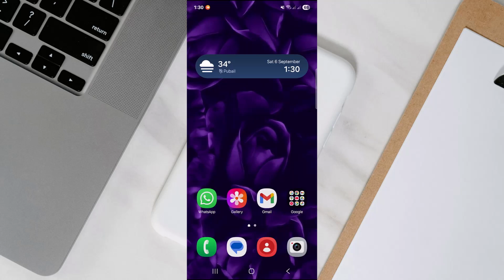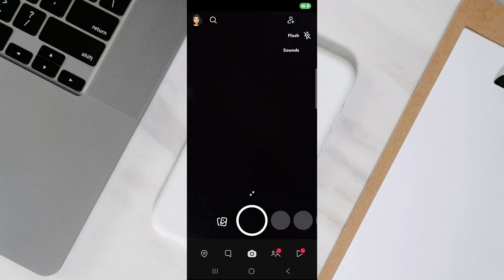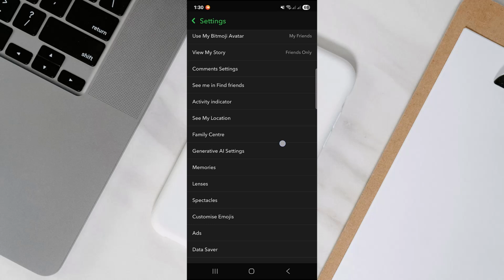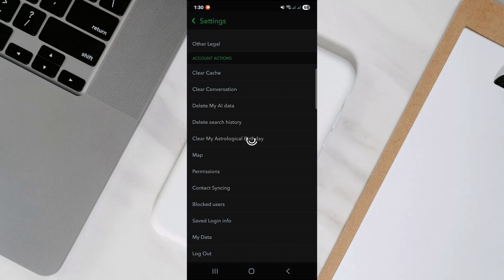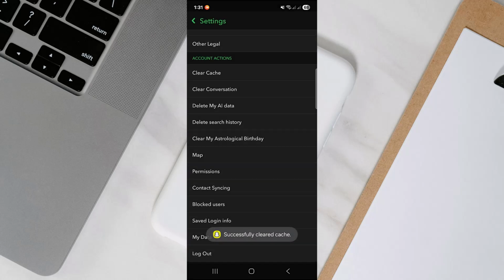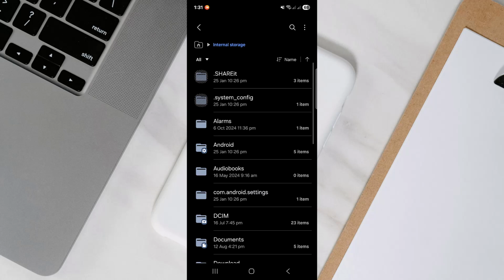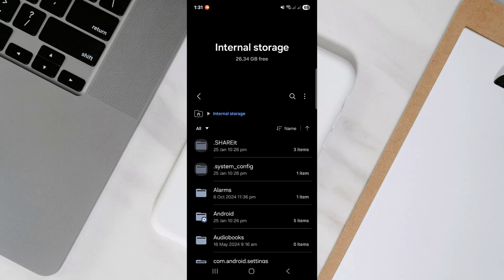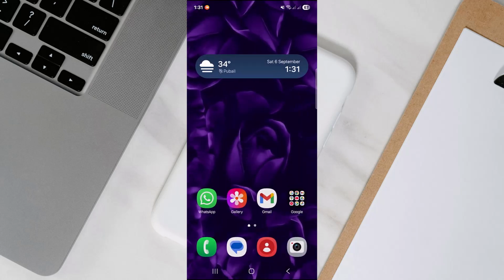How To Free Up Storage On Snapchat Android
How To Free Up Storage On Snapchat Android | DigitalKnowledge101

In this step-by-step tutorial, I’ll show you exactly How To Free Up Storage On Snapchat Android

In this video, you’ll learn:
✅ How to free up storage snapchat android
✅ Step-by-step guide to How To Free Up Storage On Snapchat Android
✅ Easy method on how to clear snapchat storage in android 2025
✅ Tips on how to clear cache on snapchat android